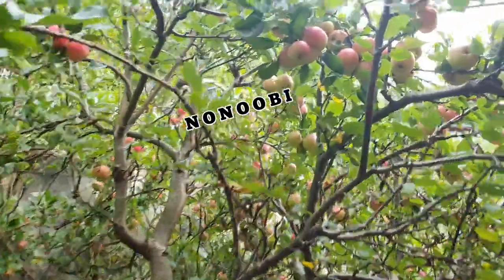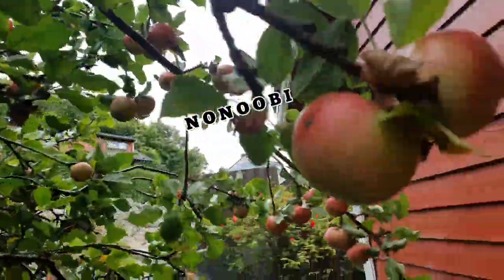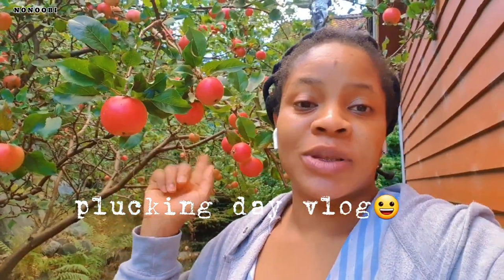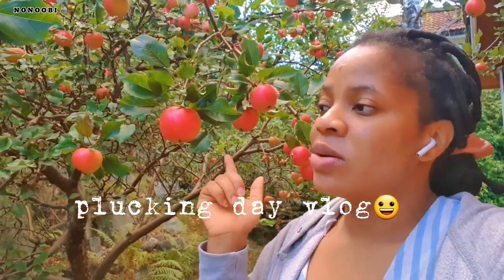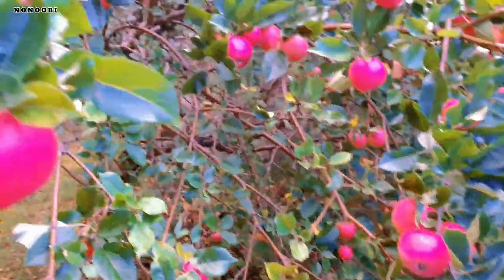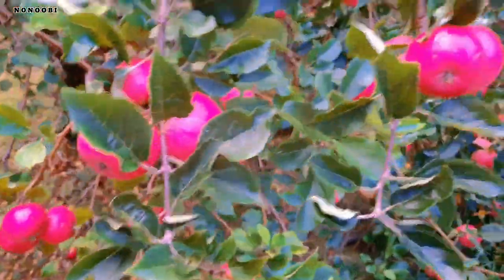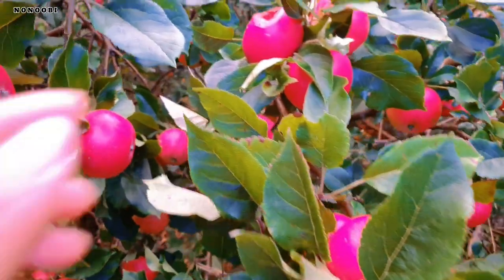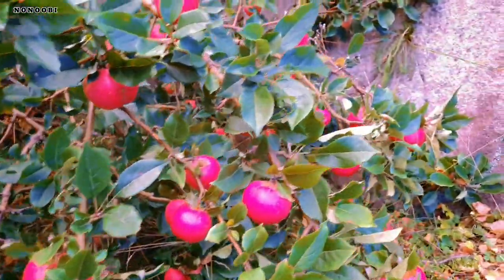ASMR Apple Tree DOCUMENTARY enjoy the process from 0 to Edible APPLE, Took 11MNTH to complete this!!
Hey, guys long awaited video a documentary of this very apple tree. how it started to how it ended. The growing process from time to time. hope you enjoy the video.

Instagram business page: @julesprint
etc.

Intro inspo: blablaba

Nigeria.
- Your Hubbies?
Movies vacations selfpamper
- What would you love to change of yourself?
I laugh too much and sometimes it contradicts situations i guess lol.
The Canon G7XMARKIII and sometimes i use my iphone easy brezy.
pslm 23.

nigerian youtuber#vlog#dimma umeh#level up#level up in your 20s#how to look